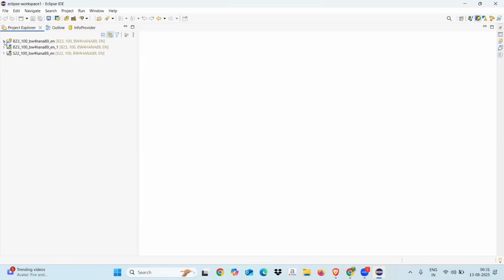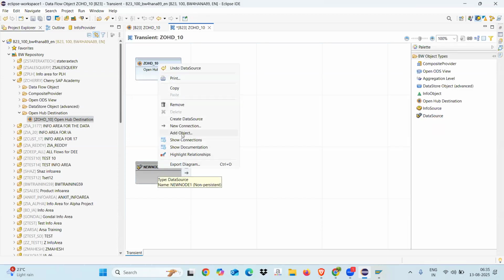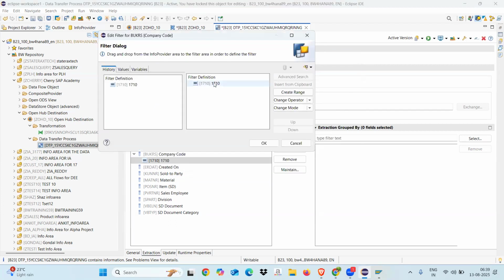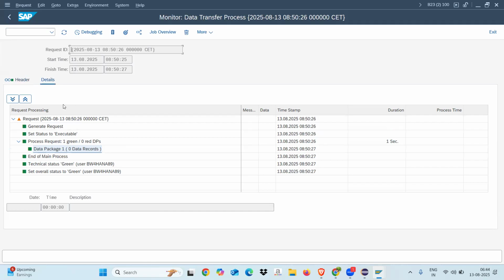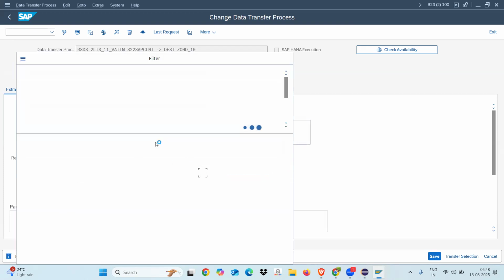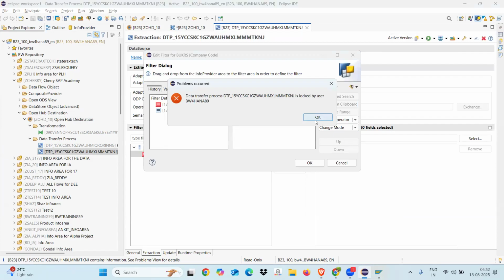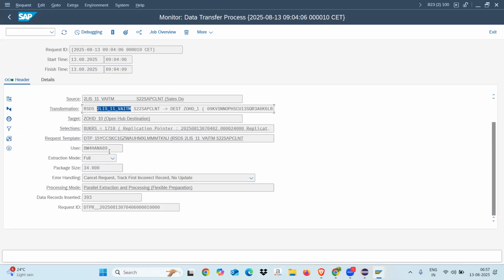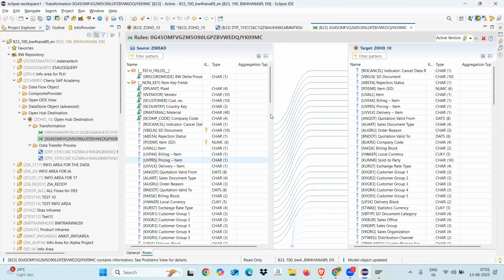Day-27 SAP BW4HANA Open Hub Destination